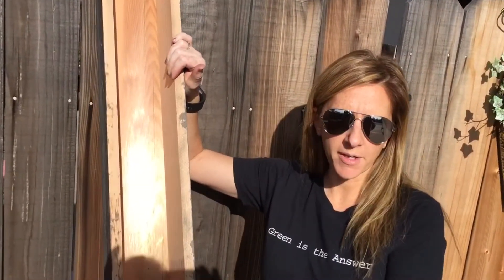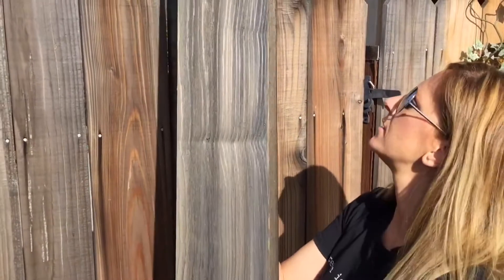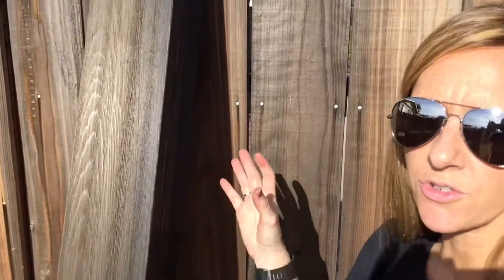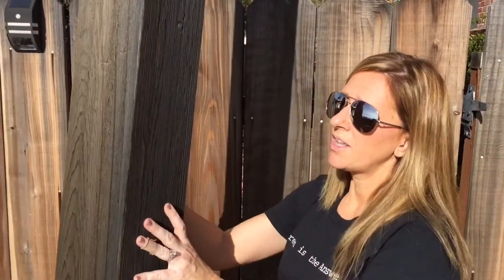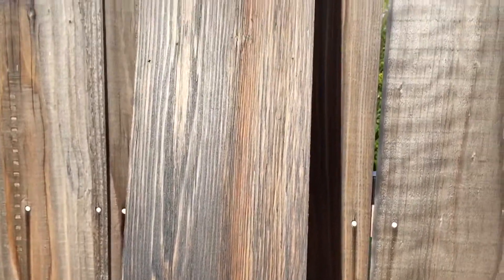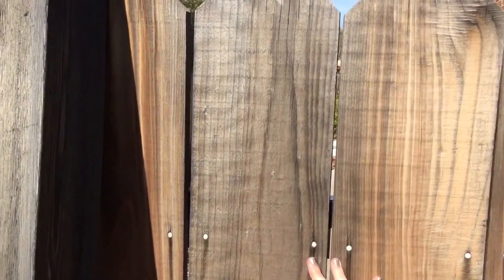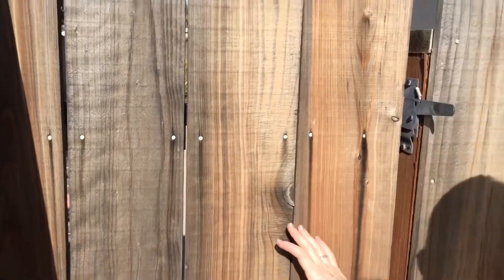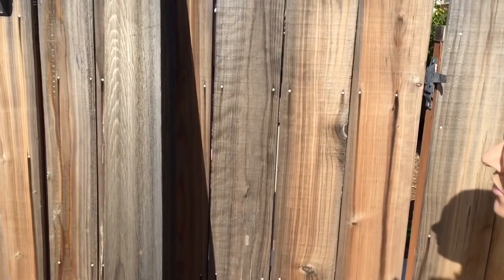Tutorial: Staining DIY Box Beam with WW Salvage